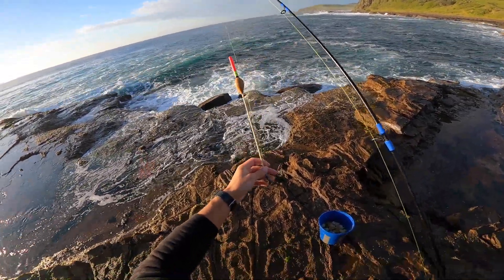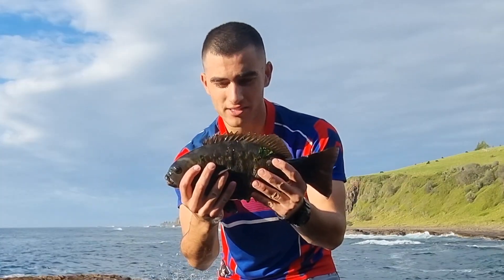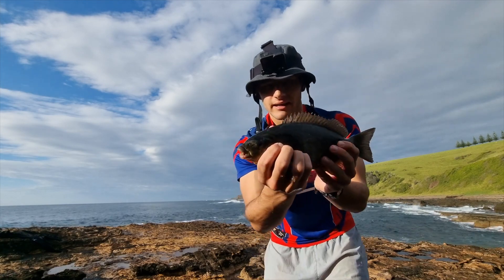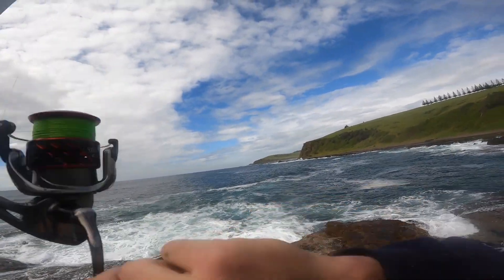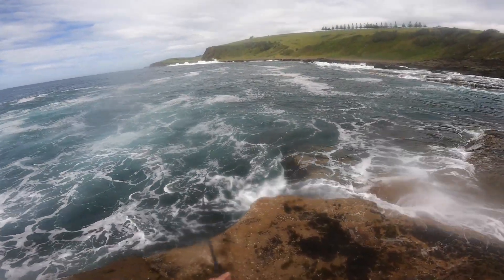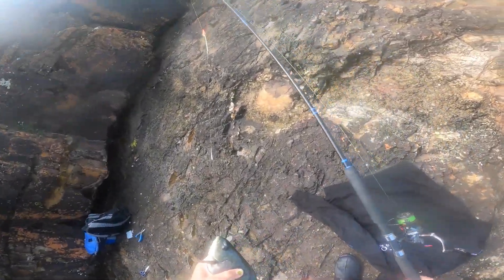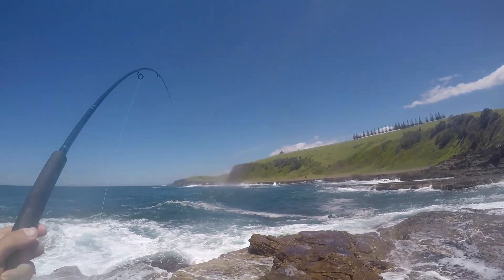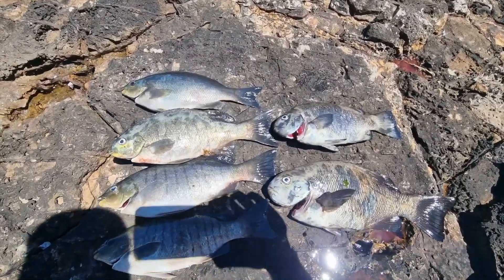Getting LEDGED by BIG Drummer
Today was challenging as there were some big sets coming through and I was using a new rig with lighter line (10lb). I think that going up to 12-15 lb leader might be better suited for this particular spot. If I was using a heavier leader, all those Drummer would have been in the bag.

I am learning so much about this type of fishing and am really enjoying the results that I am getting. The next goal is to bag out on Luderick (10). I have come close but have fallen short at (8).

I make my thumbnails using Canva's free online software (canva.com)

0:00 Intro
1:44 1st fish dropped
2:02 2nd fish
2:41 3rd fish
3:50 4th fish
4:47 5th fish dropped
5:14 6th fish dropped
5:29 7th fish dropped
6:09 8th fish dropped
6:43 9th fish
7:50 10th fish
8:39 11th fish dropped
9:50 12th fish
10:42 Outro